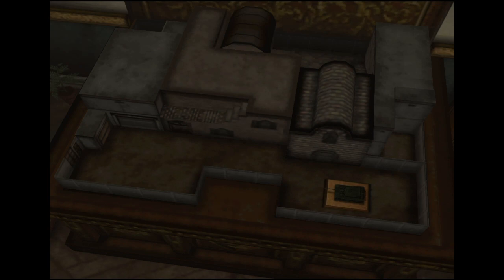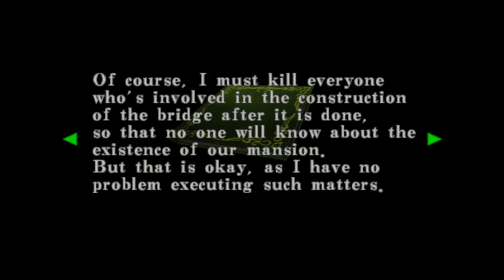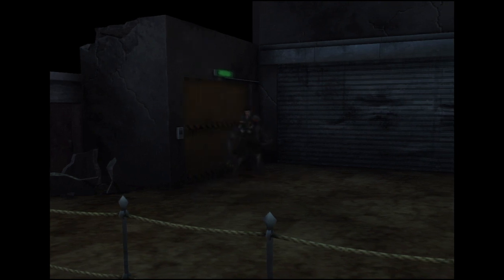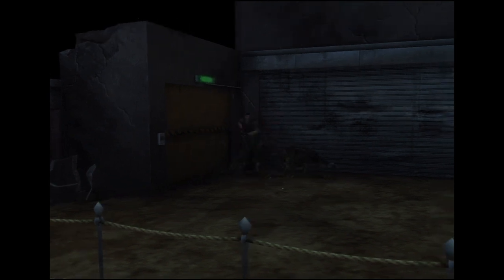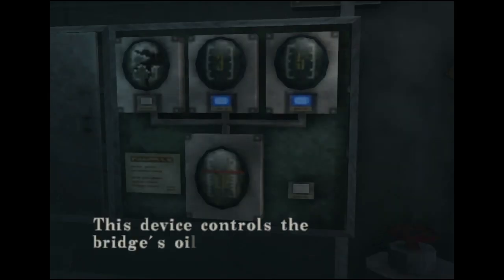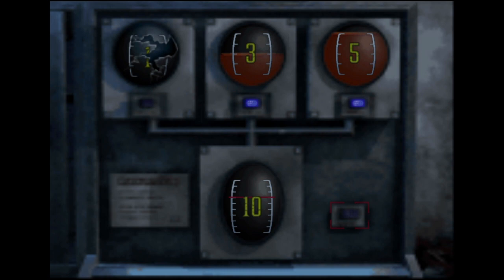Resident Evil Code: Veronica X (PS4) Playthrough - Part 15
Wearing sunglasses indoors...at night?